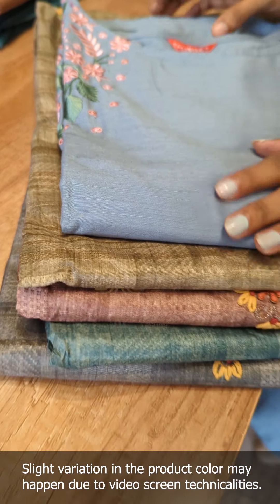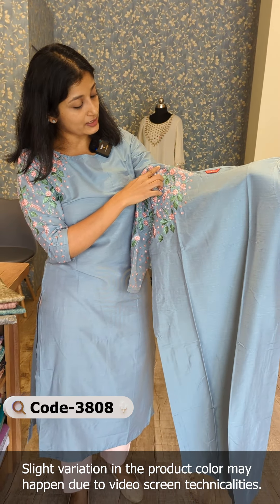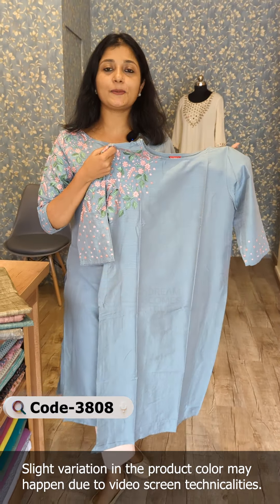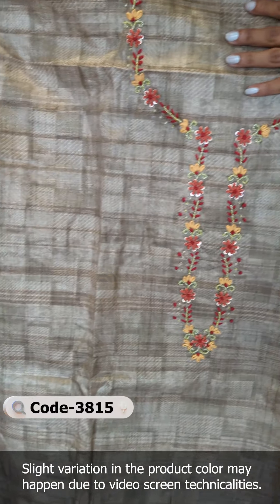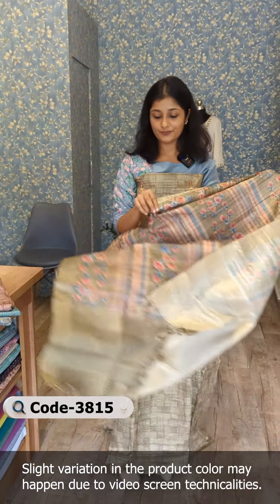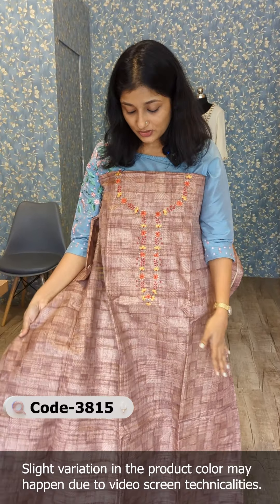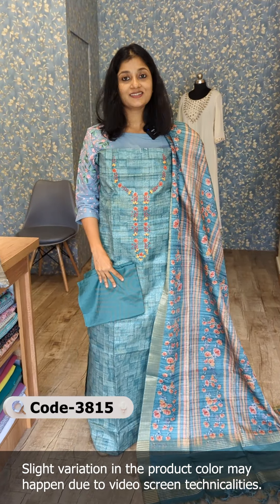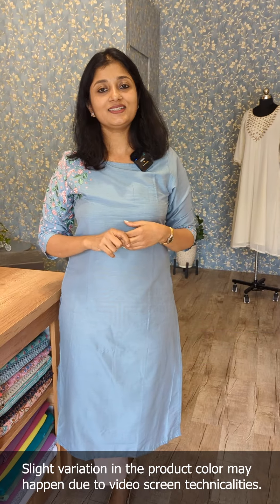Semi Tussar Silk Unstitched Suit | Raw Cotton Embroidery Kurti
Semi Tussar Silk Unstitched Suit
Raw Cotton Embroidery Kurti
DCT CLOTHING STORE
Sumi Nirenjan